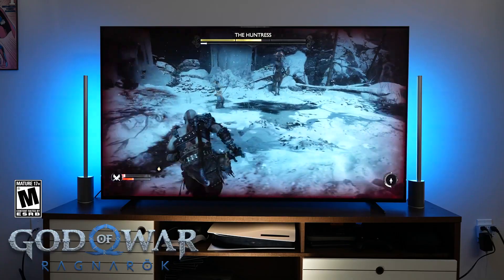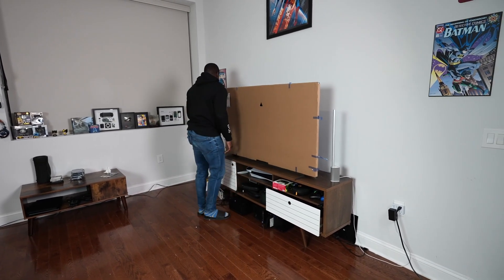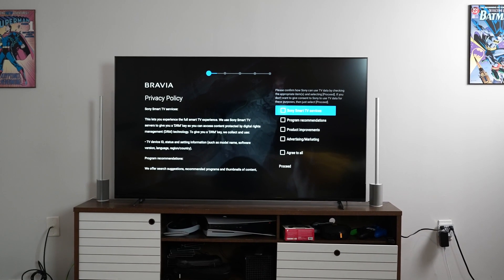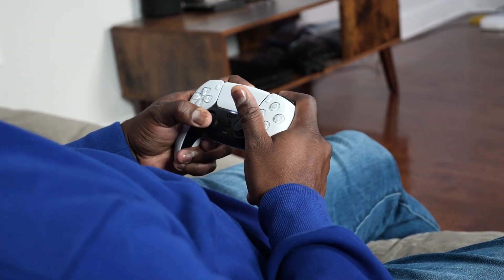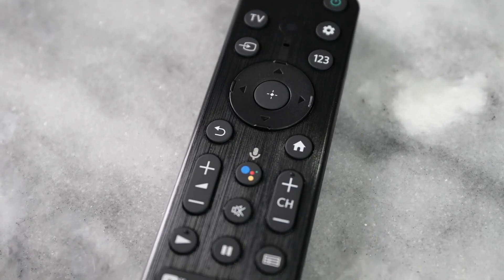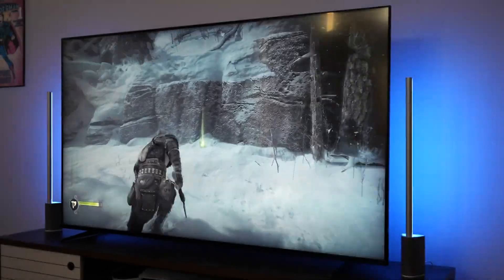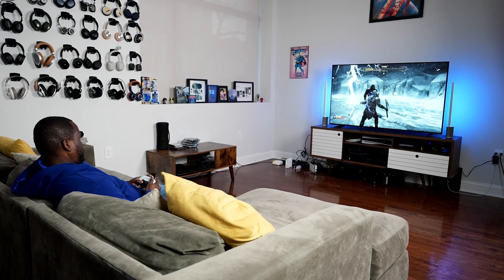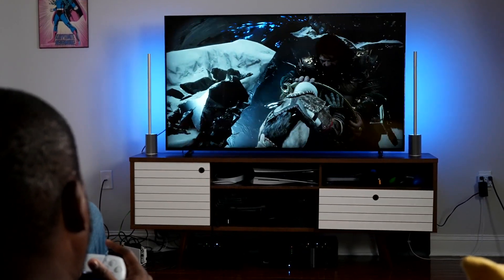The Best 4K 120hz TV for the PS5!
As a PS5 owner, you want the best visual complement in a TV to match your gaming experience and that is where Sony X90K comes in at an affordable price point and packing all the necessary gaming features you need for the PlayStation 5. Let's take a closer look.